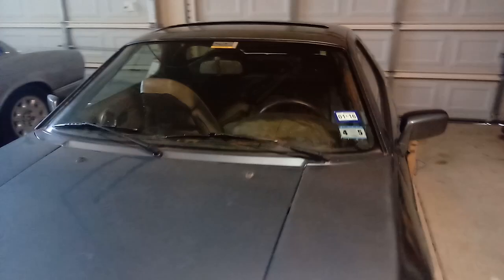Porsche 928 sunroof issue